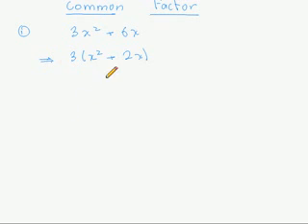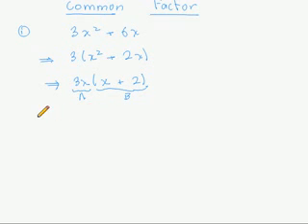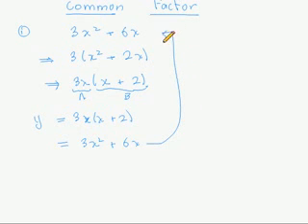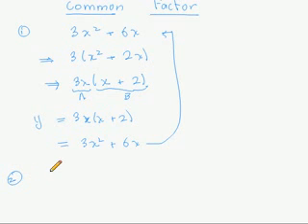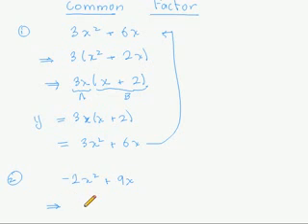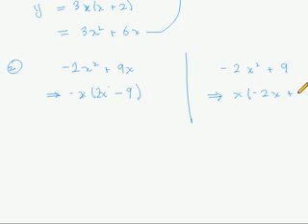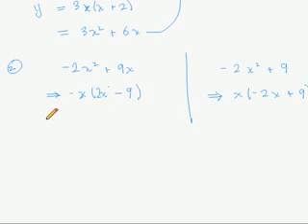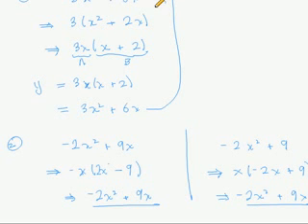Factorising using the Common Factor